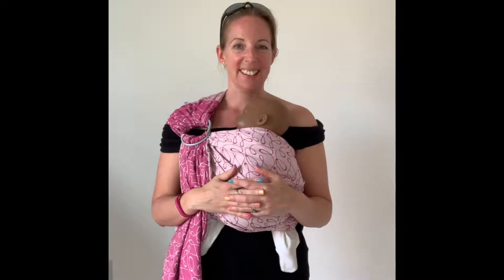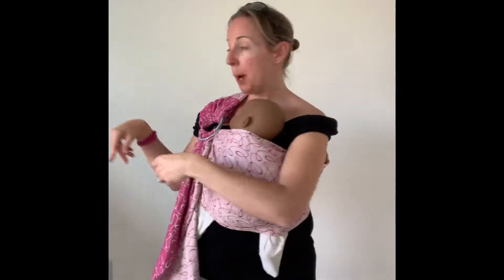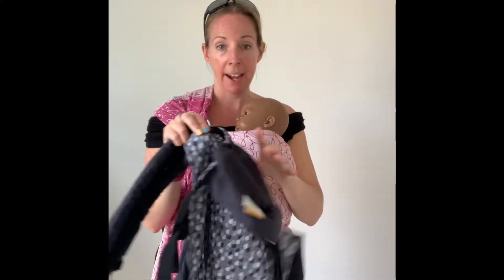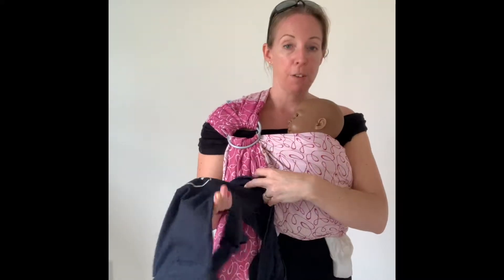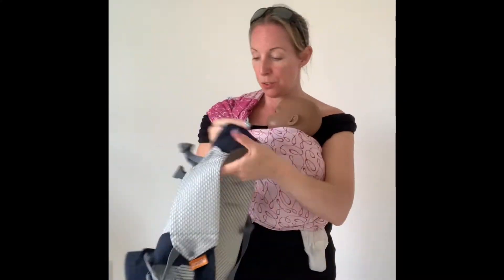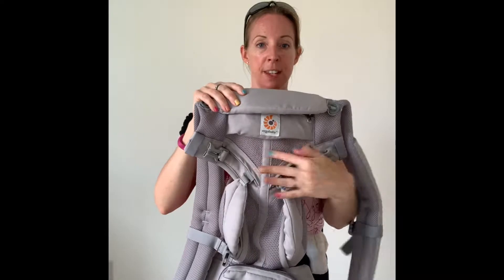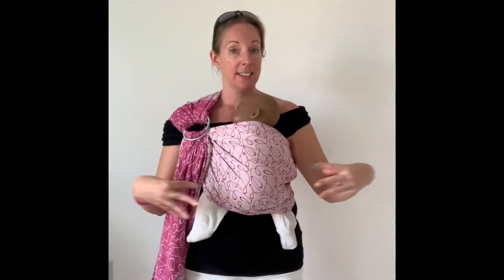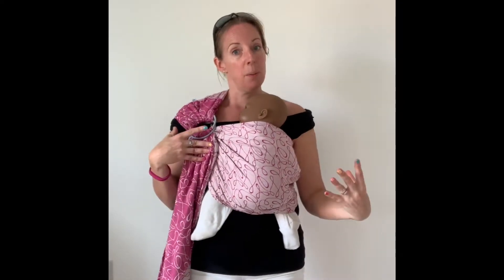Top Tips for Warm Weather Babywearing / Summer Baby wearing - Ergo/Ergobaby/Beco/Izmi/Neko/Kahubaby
With the weather warming up lots of people ask me about whether they can still continue to babywear when it’s hot. The answer is a definite YES!

This video gives 5 Top Tips for keeping you and your little one cool when the temperature rises

The ring sling worn is the Neko ring sling in Myra Orchid

Other carriers shown are:
Kahubaby in Lakeland Rain
Izmi Baby carrier in Midnight Blue
Beco Baby Carrier Gemini in Cool Navy
Ergobaby Omni 360 Cool Mesh in Pearl Grey

If you'd like to see how to use them you can see various videos demoing them on this Channel